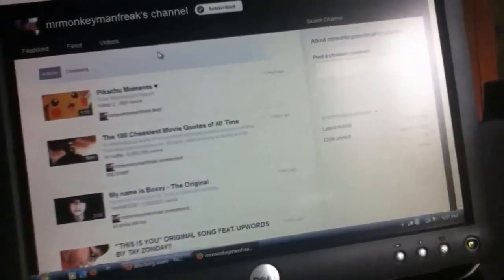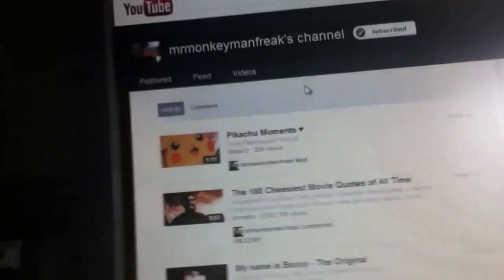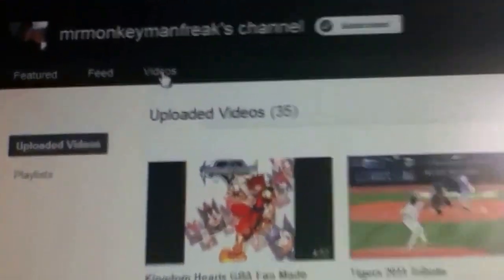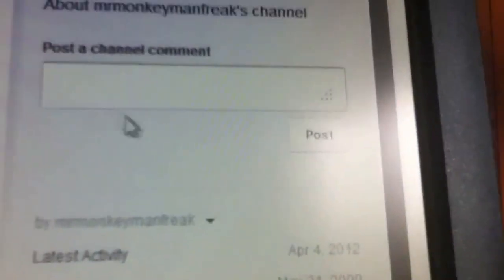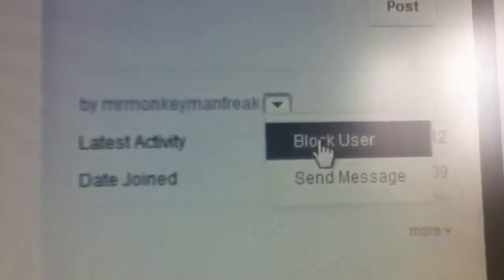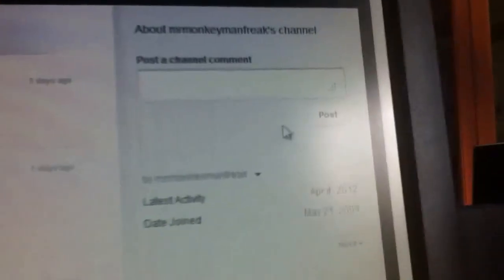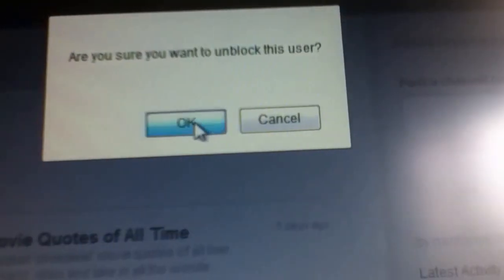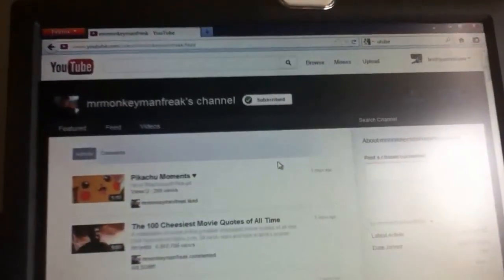How to block and unblock YouTube users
How to block/unblock users is as simple as this!